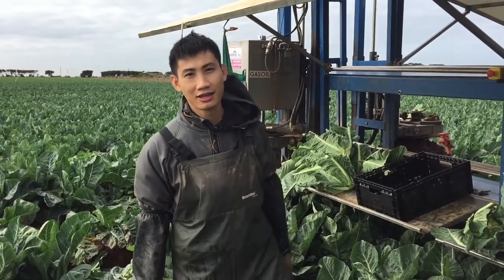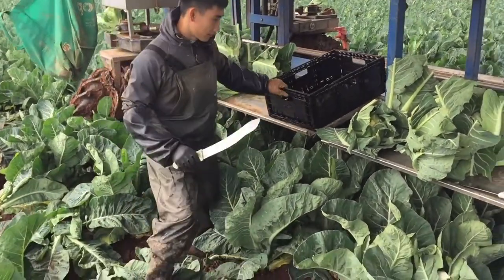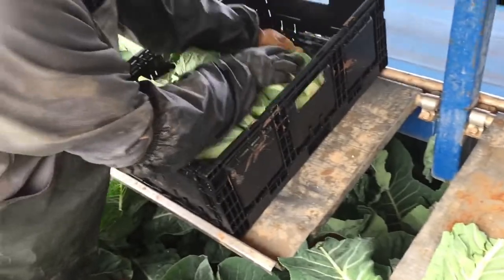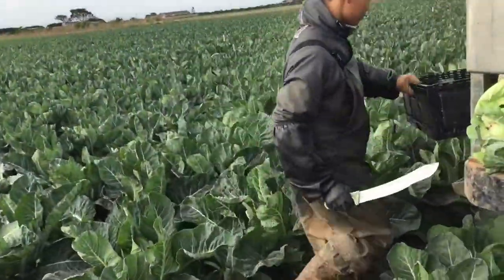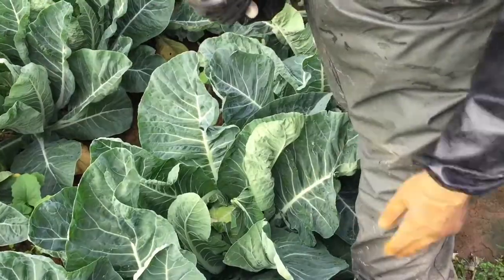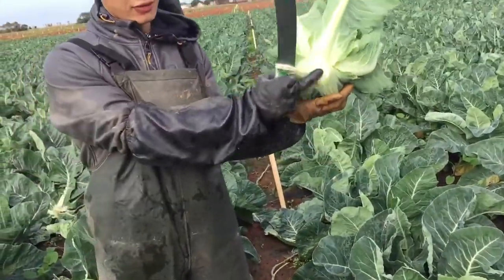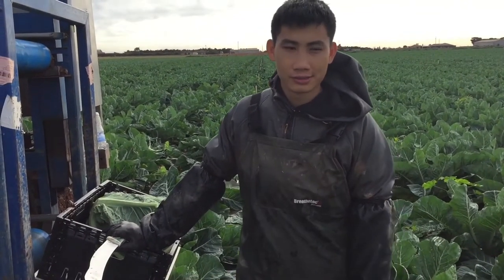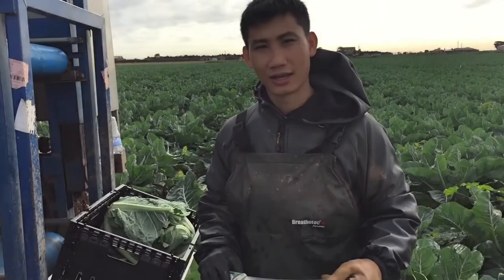5. WORKING HOLIDAY | How to cut Cauliflower